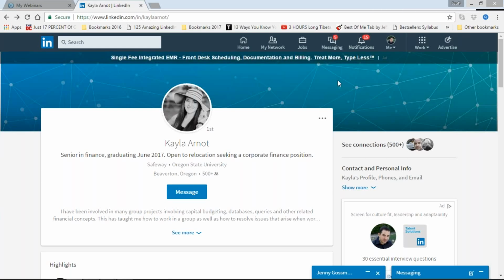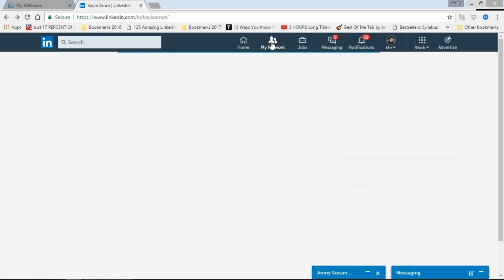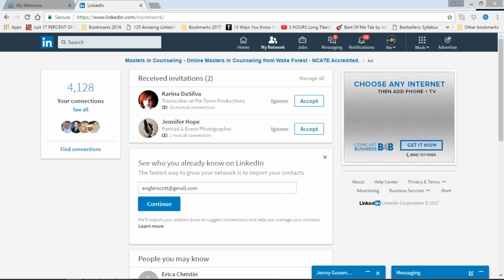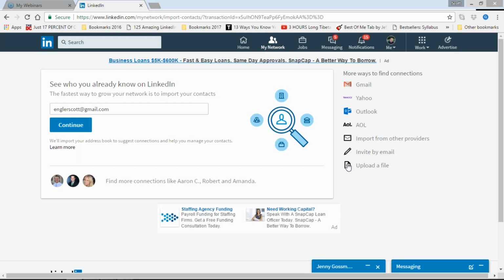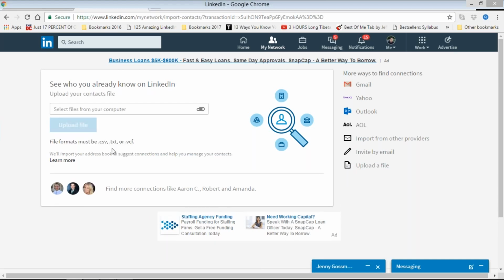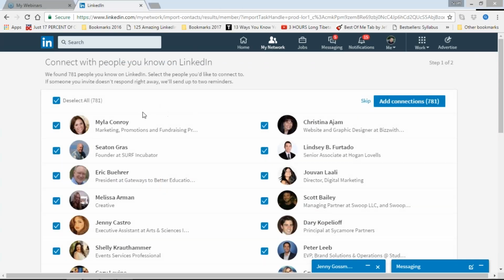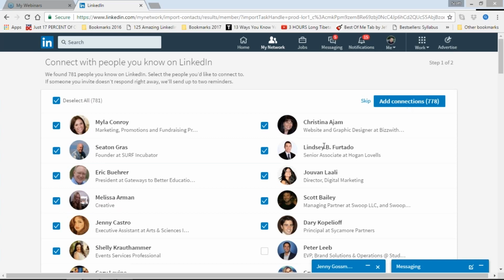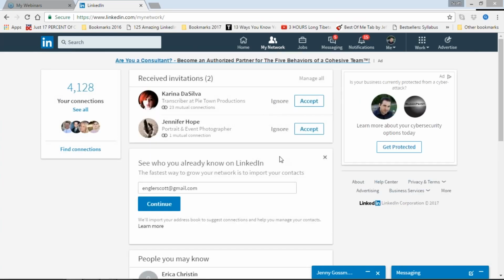The #1 Strategy to RAPIDLY Expand Your Network On LinkedIn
This is a short clip from "Become a LinkedIn Networking ROCKSTAR" Part of the deluxe LinkedIn training course included with my LINKEDIN PROFILE OPTIMIZATION/BRANDING/LEVEL 1 NETWORKING PACKAGE

Did you know that according to LinkedIn, close to 80% of jobs in 2016 were gotten as a result of professional networking? Or that 90-95% of all recruiters are using LinkedIn to find top talent?

If you're currently looking for a better job or career opportunity and things haven't been going as you would like, I've got a much better option with proven results